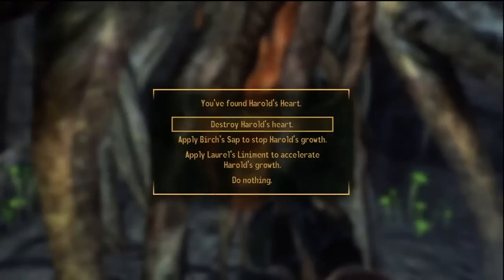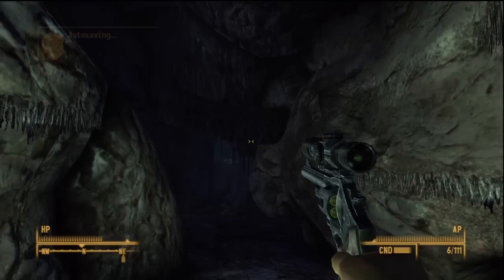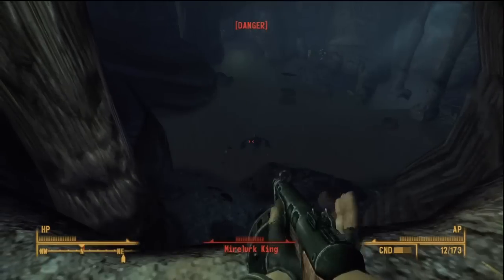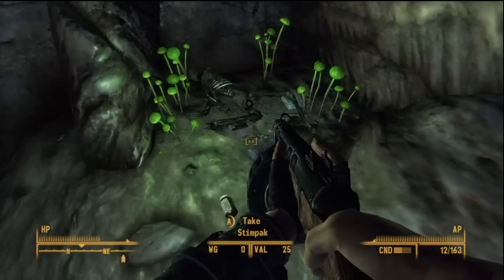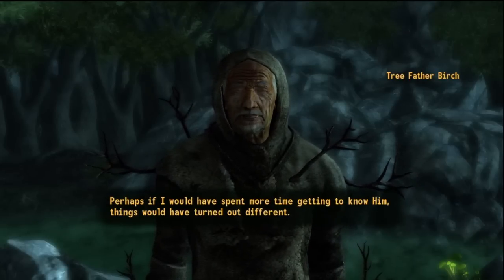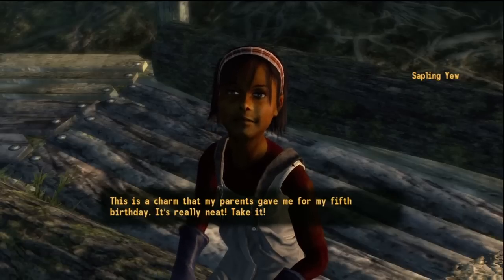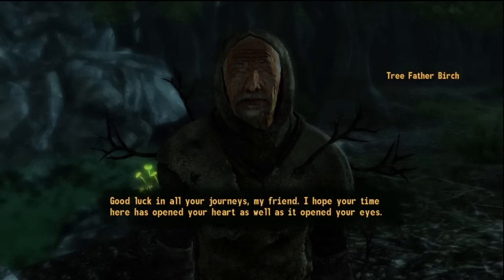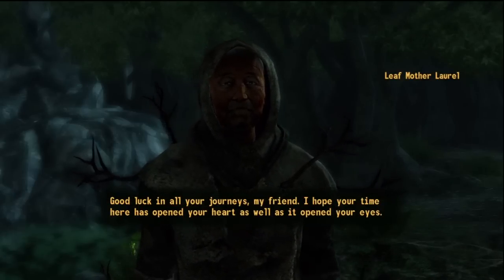Fallout 3: Oasis - Dealing with Harold's Heart | WikiGameGuides